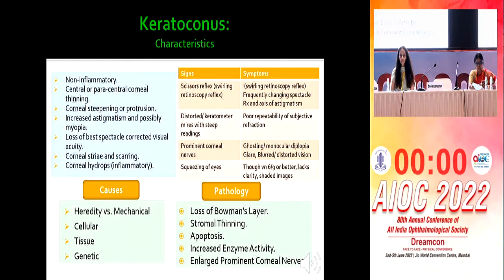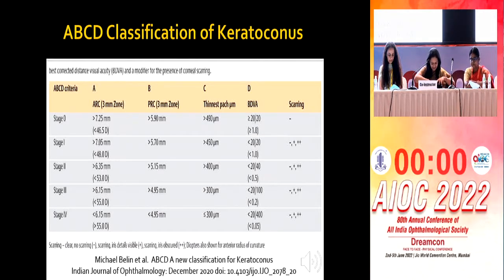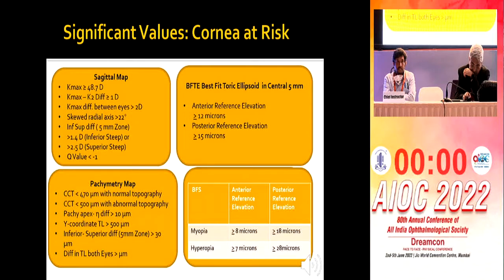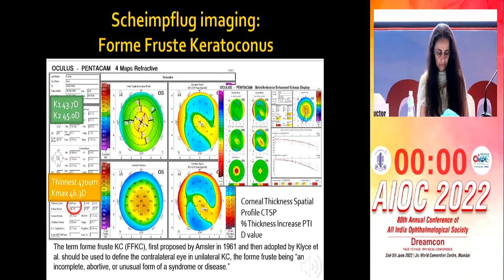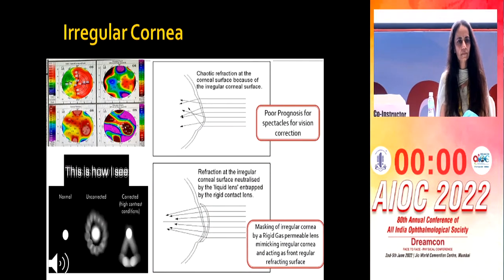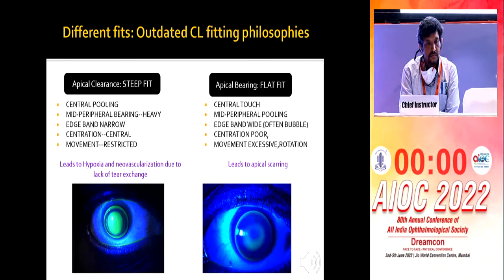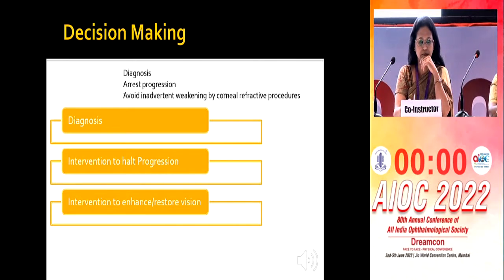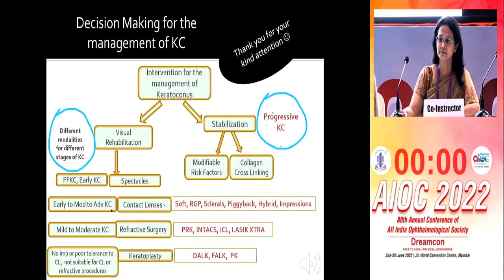AIOC2022 IC60 Topic Dr Mrs RADHIKA TANDON CLASSIFICATION, PENTACAM INTERPRETATION